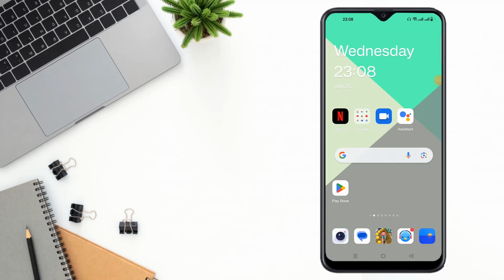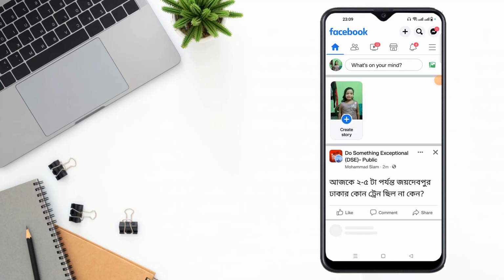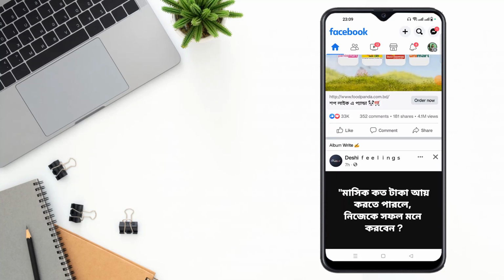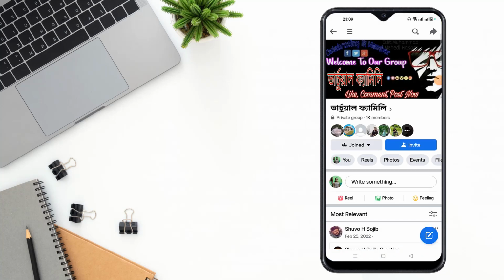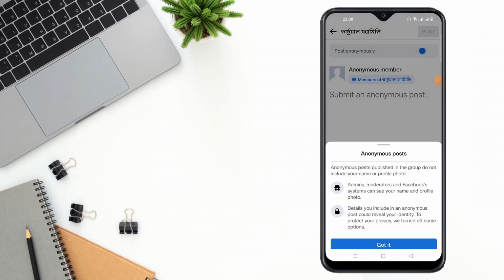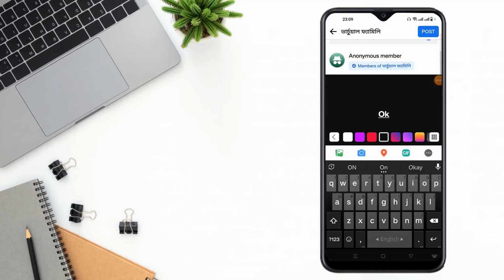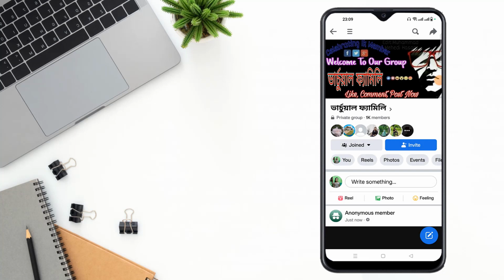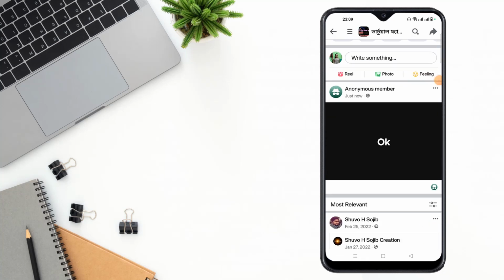how to post on Facebook group 2023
How to Share Content in a Facebook Group. How to Start a Conversation in a Facebook Group. How to Get Involved in a Facebook Group. How to Promote Your Business in a Facebook Group. How to Build a Community in a Facebook Group.
In this video, I will show you how to post on a Facebook group. This is a great way to share content, start conversations, and get involved in a community.
To post on a Facebook group, follow these steps:
1. Open the Facebook app or go to Facebook on your computer.
2. Go to the group you want to post in.
3. Click on the "Write something" box.
4. Type your post.
5. Add images, videos, or links if you want.
6. Click on "Post".
Your post will now be published in the group.
Here are some additional things to keep in mind when posting on a Facebook group:
• Make sure your post is relevant to the group's topic.
• Be polite and respectful in your posts.
• Avoid posting spam or promotional content.
• Use hashtags to make your posts more discoverable.
• Interact with other members' posts by liking, commenting, and sharing.
By following these tips, you can make sure that your posts are successful and that you contribute to a positive and engaging community.

From
F HOQUE.